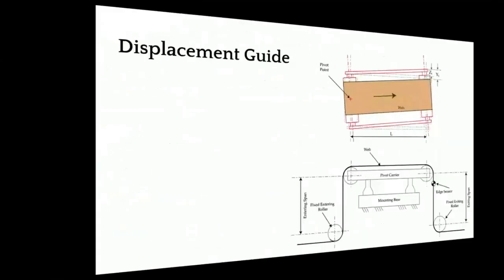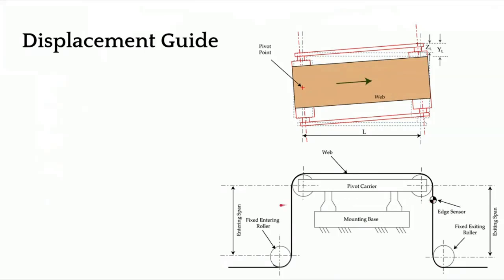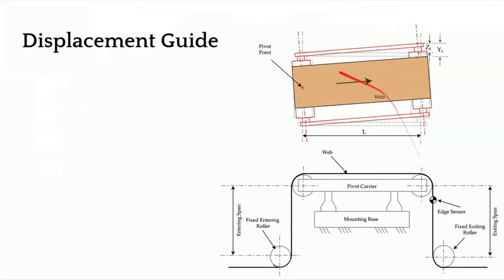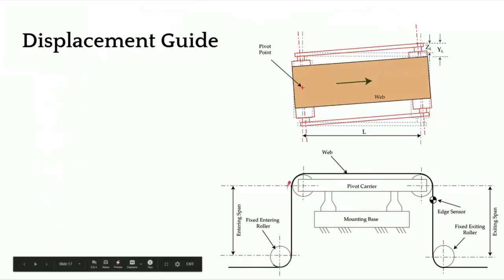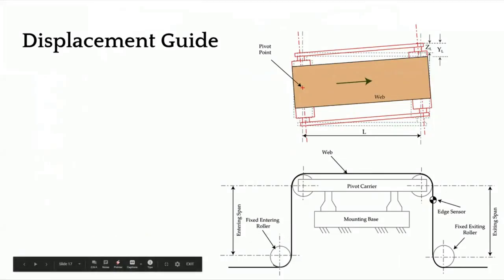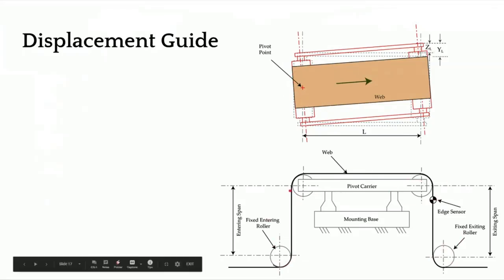What are Displacement Web Guides? Principles and Applications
Displacement Web Guides: Principles and Applications

In this episode of the webinar series 'Web Guiding Fundamentals,' we delve into the intricacies of displacement web guides, a widely used and recommended solution for web guiding applications. Learn how these guides work without bending the web, their design principles, and why they are considered 'perfect web guides' with a one-to-one ratio of movement. Discover the importance of entry and exit roller alignment, and understand the difference between displacement and offset pivot guides.

00:00 Introduction to Intermediate Web Guides
00:02 Understanding Displacement Web Guides
00:17 Mechanics of Displacement Web Guides
01:08 Design Principles and Benefits
01:26 Addressing Common Questions
01:59 Importance of Twist in Web Guides